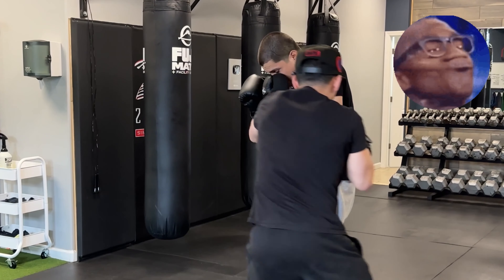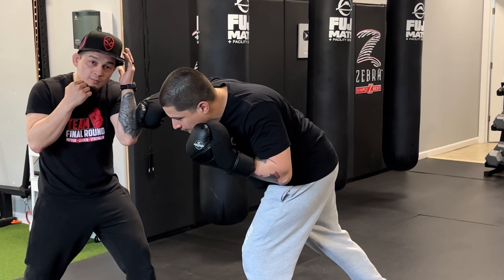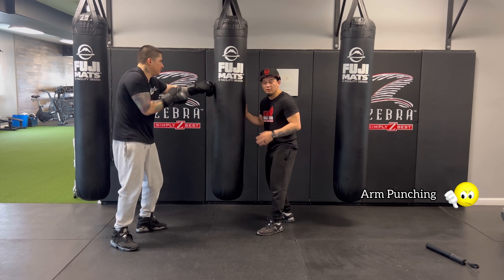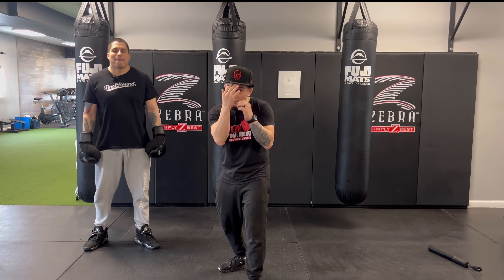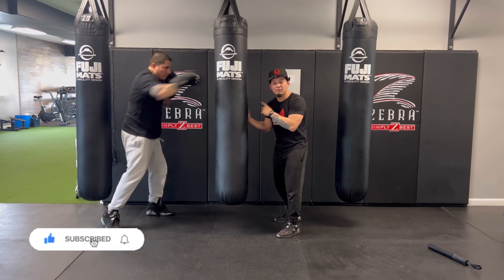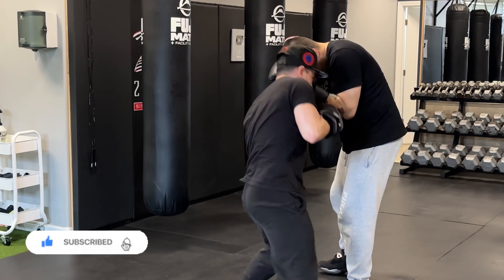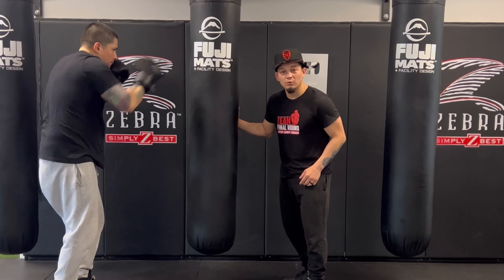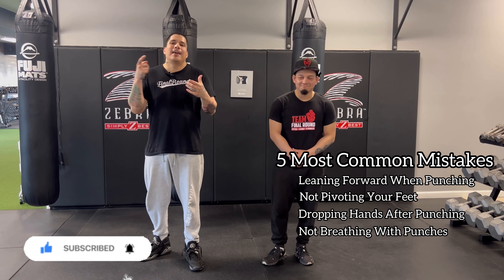Top 5 Most Common Heavy Bag Mistakes | Boxing For Beginners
In this video Coaches Gary & Henry of Final Round Training go over the Top 5 Most common mistakes on the heavy bag and how to fix them. These are the same mistakes they see new members make time and time again. Over the years we've developed simple and easy to follow steps to fix every one of these mistakes. Avoid these mistakes and start Hitting the heavy bag Like A Pro!

Are you a busy professional struggling with weight loss? Click the link and start your Weight Loss journey today

Train with us in person:
Finalroundtraining.com

0:00 - Intro
0:27 - Mistake 1 | Leaning Forward Too Much
1:18 - Mistake 2 | Not Pivoting Your Feet
2:09 - Mistake 3 | Dropping Your Hands After A Punch
3:13 - Mistake 4 | Holding Your Breath While Punching
4:12 - Mistake 5 | Lack of Footwork & Head Movement
5:23 - Outro